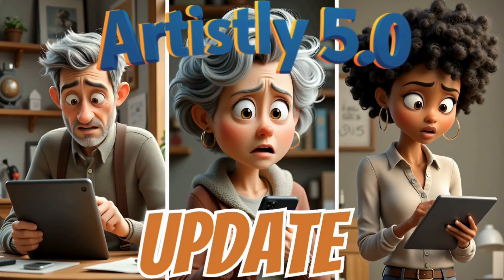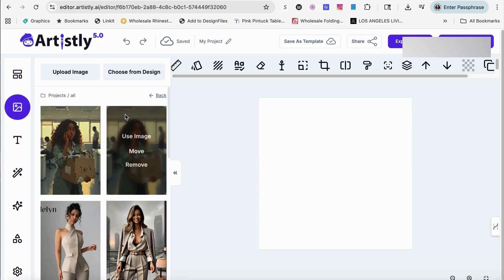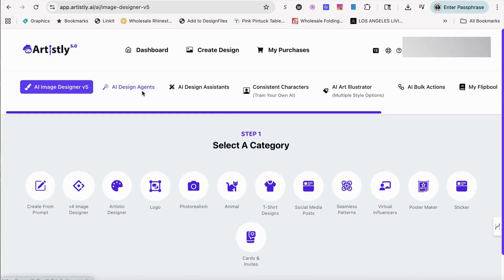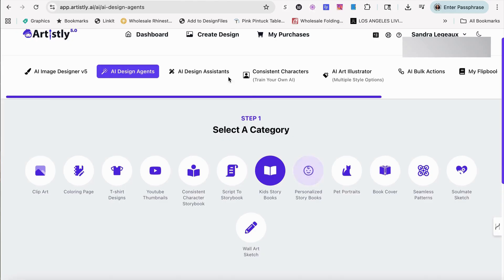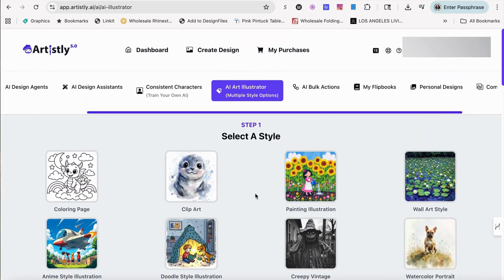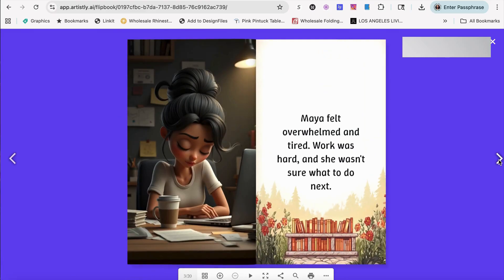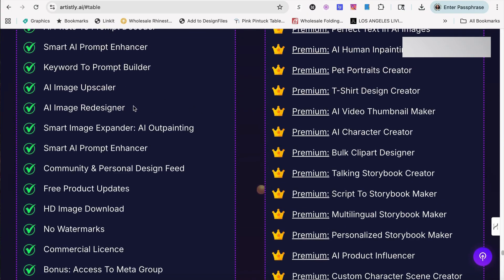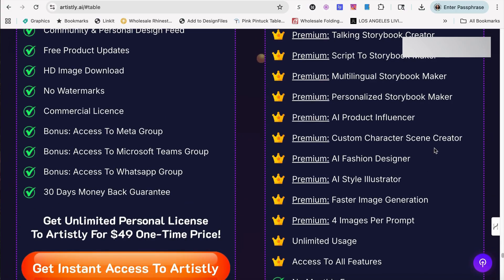New Artistry 5.0 Update Makes Pics POP!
✅ ✅ Try Artistly! One-Time Payment, Unlimited Creations!

New Artistry 5.0 Update Makes Pics POP! In this video, we are doing a quick overview on what Artistly 5.0 has to offer and business ideas that can best serve you if you decide to try this product.

💬 Got questions? Drop them in the comments—I’ll help you get the best results!

✅ Unleash Home Office Productivity with Strategic Budget Hacks and Organization
✅ Stop Wasting Hours—DCT’s AI Tools Automate Your Digital Business (No Coding Needed!)
✅ The Clipart Goldmine!